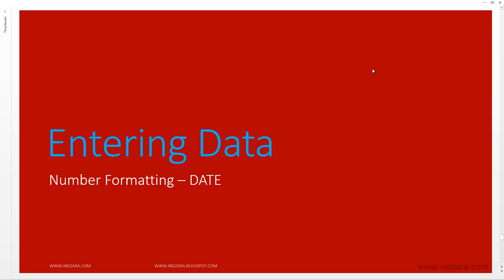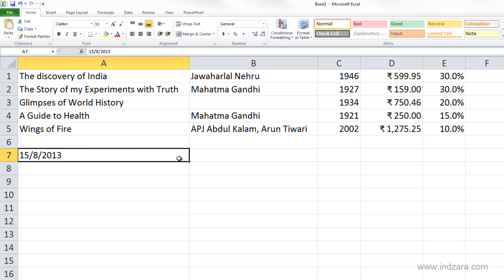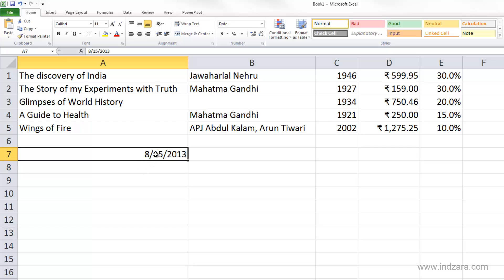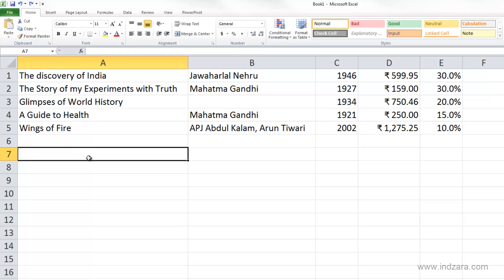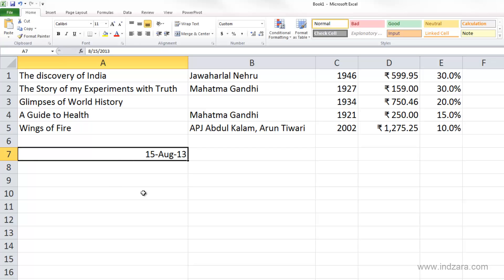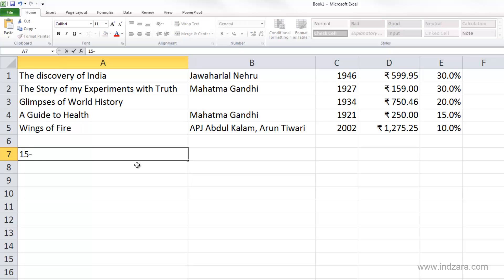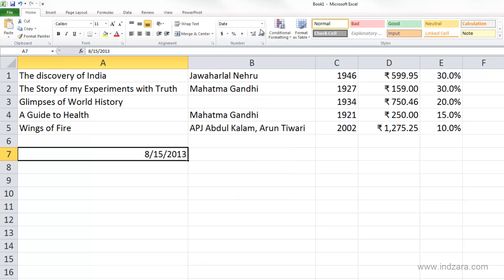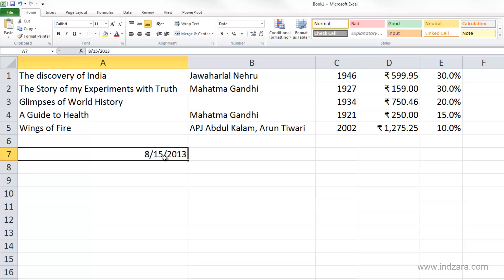Useful Excel for Beginners - Chapter 3 Lesson 23 - Number Formatting Date